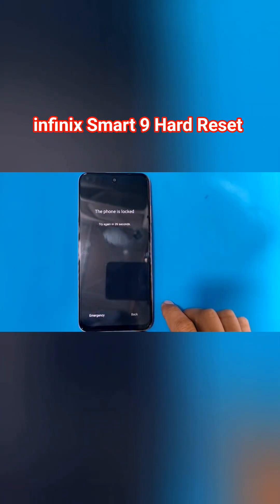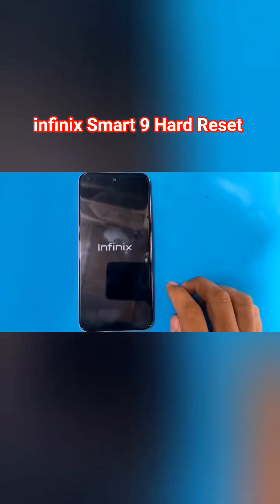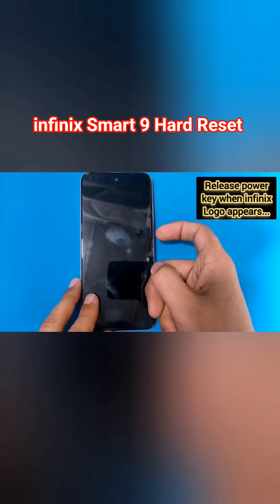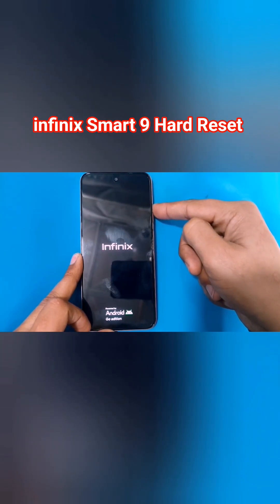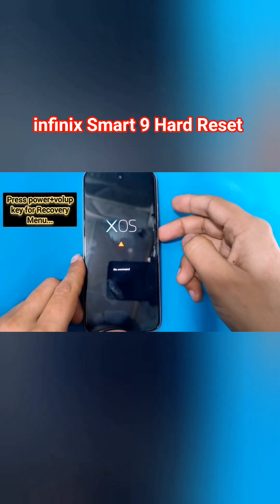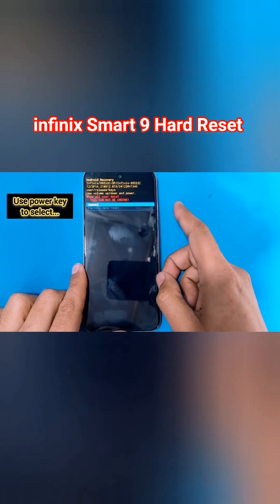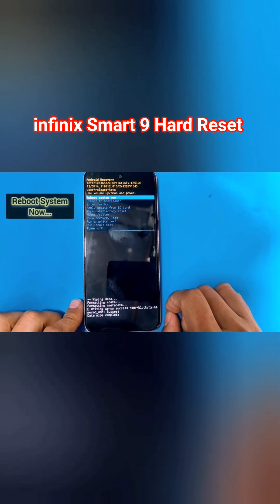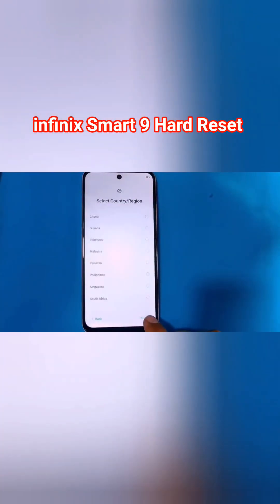infinix Smart 9 Hard Reset | Pattern Unlock 🔓| Password Reset | Lock Remove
infinix Smart 9 Hard Reset | Pattern Unlock 🔓 | Password Remove | Factory Reset Without Pc
infinix smart 9 frp bypass android 14 share not working
hard reset infinix smart 9
infinix smart 9 gmail account bypass
infinix smart 9 pattern lock remove
infinix smart 9 frp bypass 2025
infinix smart 9 ka lock kaise tode
infinix smart 9 ka pattern Kaisy Tody
infinix smart 9 tutorial
infinix smart 9 hard reset
infinix mobile ka lock kaise tode
how to hard reset infinix smart 9
mobile ka lock kaise tode
infinix hot 8 frp unlock
infinix smart 9 app lock kaise kare
infinix smart 9 app lock kaise lagaye
infinix smart 9 app lock kaise lagaen
infinix smart 9 me app lock kaise kare
infinix smart 9 hd hard reset
infinix smart 9 me app lock kaise lagaye